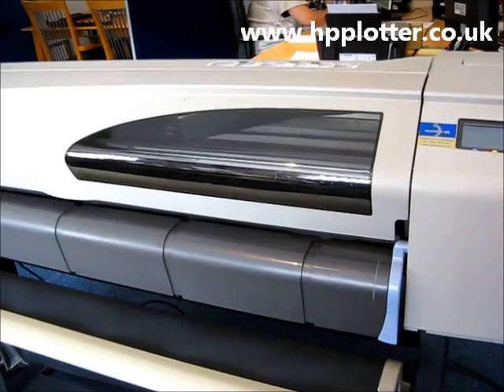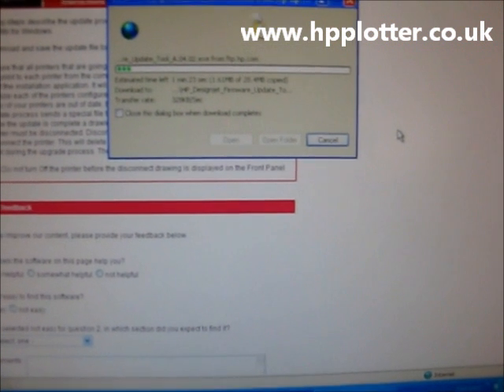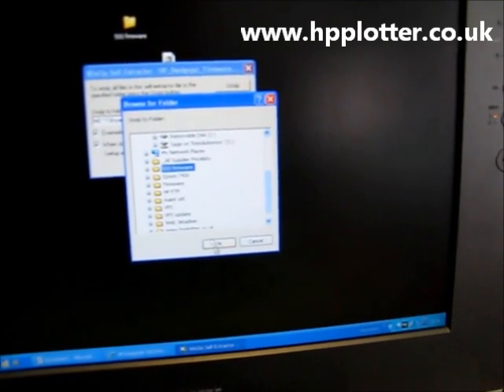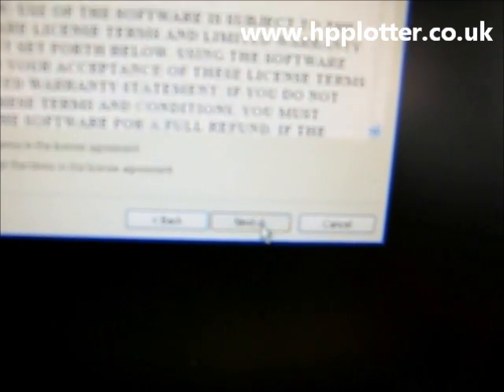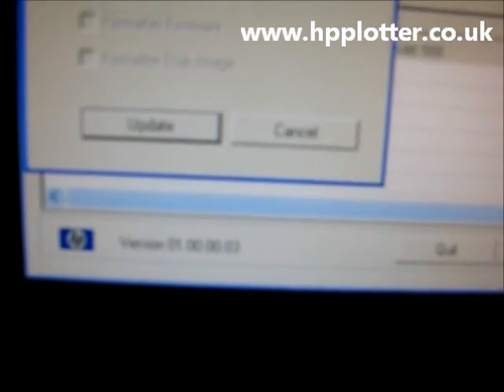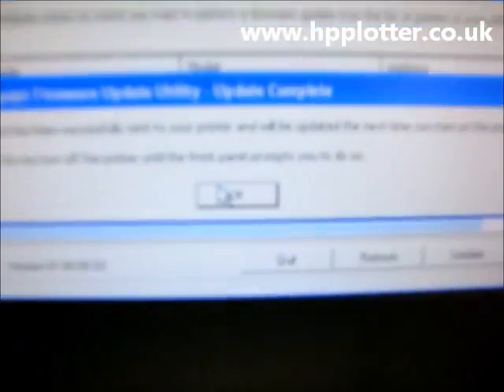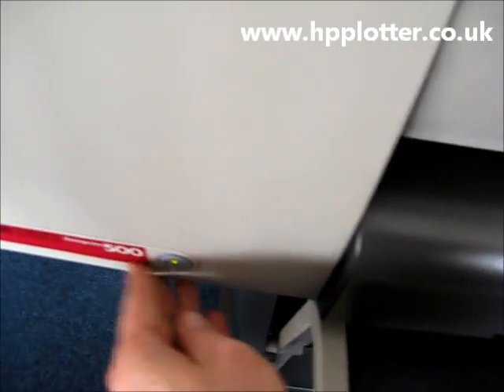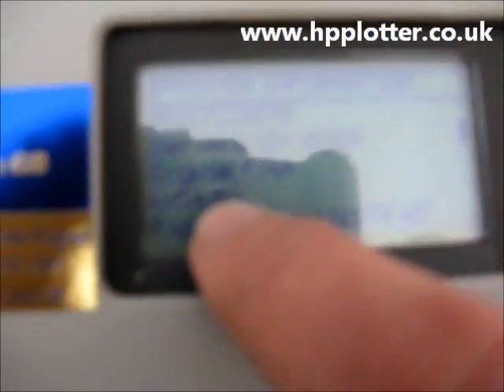DesignJet 500 firmware upgrade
How to upgrade the firmware on a DesignJet 500 plotter.